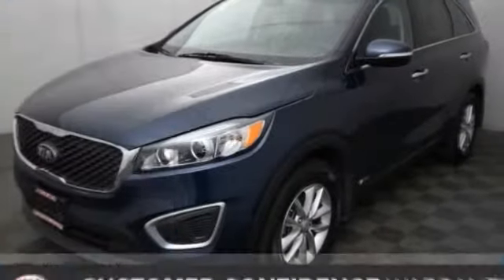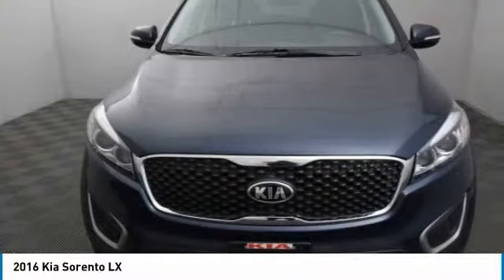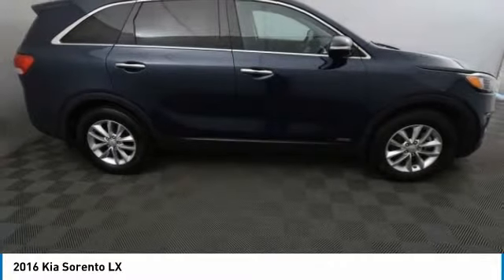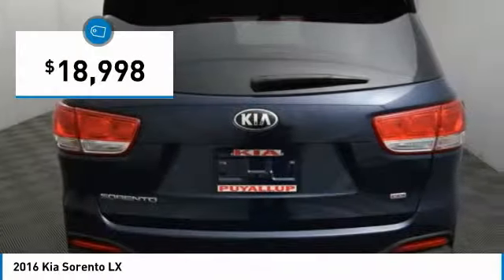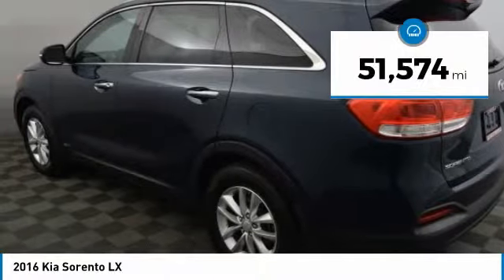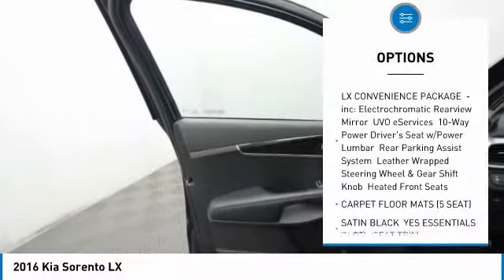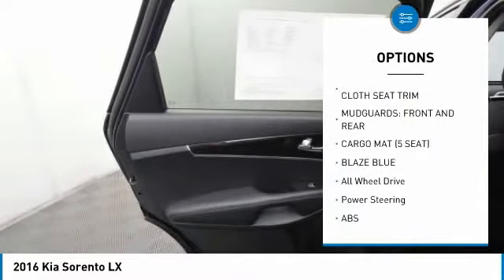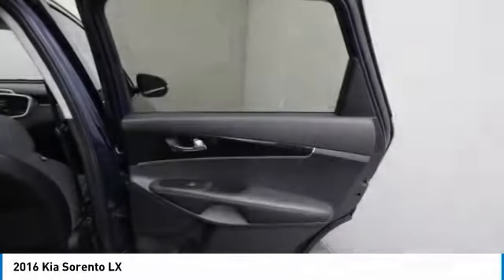2016 Kia Sorento Puyallup WA K17145A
2016 Kia Sorento LX

CARFAX One-Owner. Clean CARFAX. Blue 2016 Kia Sorento LX AWD 6-Speed Automatic with Sportmatic 2.4L DOHC AWD, ONE OWNER, LOCAL TRADE, CLEAN CARFAX, 6-Speed Automatic with Sportmatic, AWD, Blue, black Cloth, 10-Way Power Driver's Seat w/Power Lumbar, Electrochromic Rear-View Mirror, Heated Front Seats, Leather Wrapped Steering Wheel & Gear Shift Knob, LX Convenience Package, Rear Parking Assist System, UVO eServices.Recent Arrival! 21/26 City/Highway MPGAwards:* 2016 KBB.com 10 Best SUVs Under $25,000Reviews:* User-friendly controls; well-made and attractive cabin; versatile second-row seat; ample features for the money; long warranty; excellent crash test scores. Source: Edmunds* The 2016 Kia Sorento has been redesigned with a sleeker, more sculpted exterior. It has a wider stance and longer wheelbase for an even more versatile cabin space with available seating for up to seven. The automatic and intuitive available hands-free Smart Power Liftgate opens when it senses your smart key, the liftgate can even be adjusted to your height preference making it easier to close. The Sorento comes with a choice of 3 engines including a 2.4L with 185hp, a 2.0L turbo engine making 240hp, and a 3.3L V6 producing 266hp. With the available Dynamax All-Wheel-Drive system, the Sorento delivers a smooth, refined drive even on rough roads and combined with the V6 engine can tow up to 5,000lbs. The spacious cabin is clean and modern featuring available heated and ventilated seats with nappa leather trim, a 14-way power adjustable driver's seat, a panoramic sunroof, and up to 8 available power outlets. The standard cloth seats are designed by YES Essentials and features soft, quick-drying fabric that resists stains, reduces static, and even helps eliminate odors. With UVO eServices you have in-car connectivity based on the capabilities of your personal device on an 8 inch touch screen. Features can include internet radio, navigation, a rear-camera display, and parking minder which can track where you parked your car with the assistance of your smartphone. The Clar-Fi and 10 speaker Infinity Surround Audio System bring you rich, clear sound as it was meant to be heard. Safety features include available blind-spot detection, back-up warning systems, lane departure warning systems, and advanced smart cruise control. Passive features include the all-new body constructed with 58% advanced high-steel and advanced airbags. Source: The Manufacturer Summary